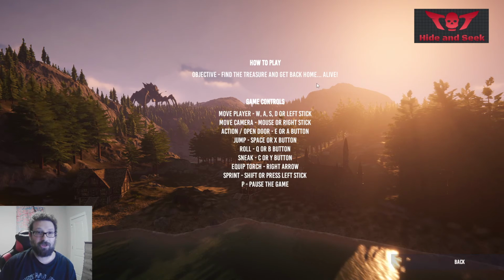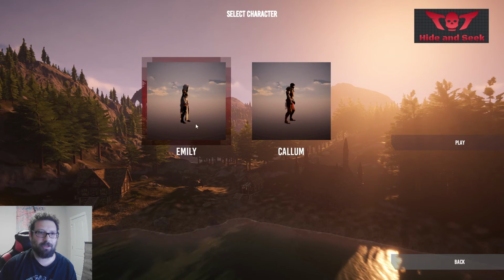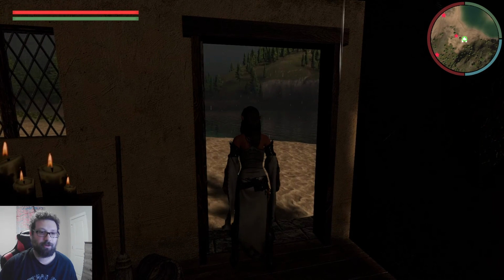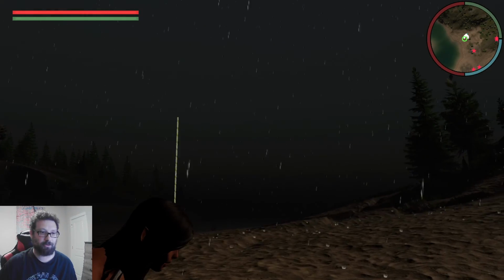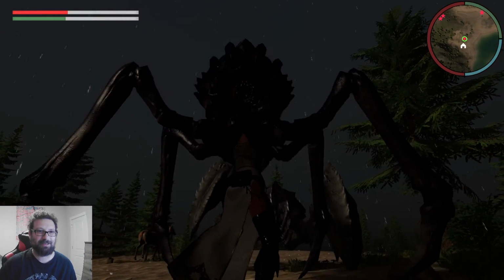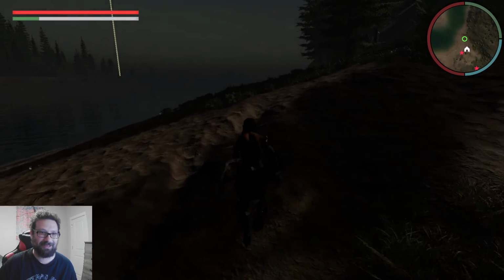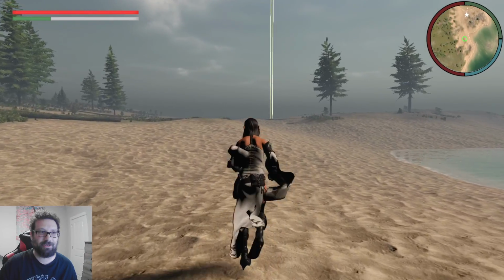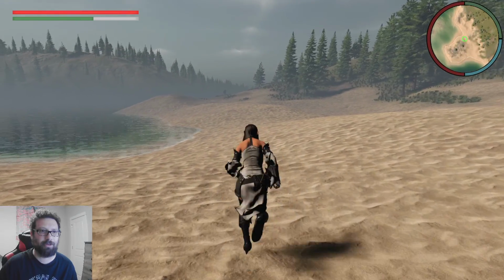Hide and Seek (with Giant Spiders)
The concept is sound: find treasure and return home without becoming the meal of a giant spider. But the game is a bit buggy (pun intended) and there isn't too much to do in this alpha build. But the potential is huge. Check it out!